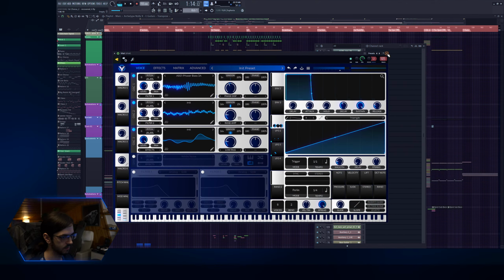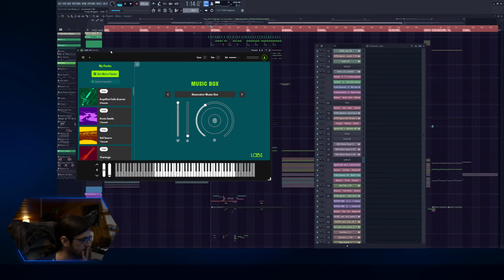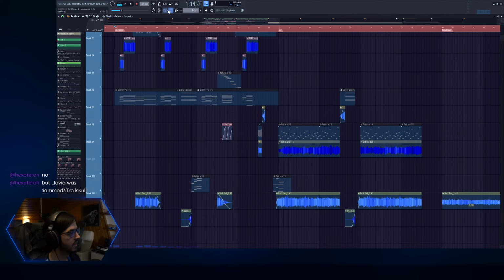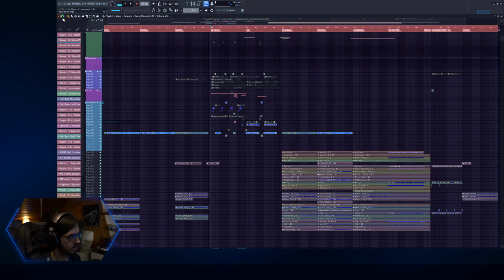Is this going to be a talk stream or a music stream?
As I was setting up the stream for today, the project file decide to just crash and not open every time I tried. So now I am currently rushing to get this thing working in time. If I succeed, we get a music stream, if I don't then we get a talk stream instead lmao